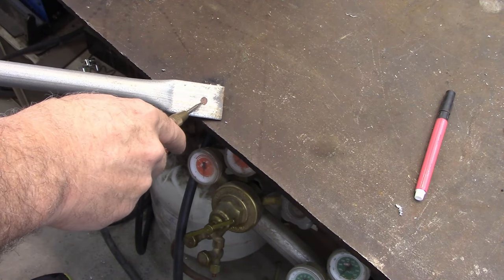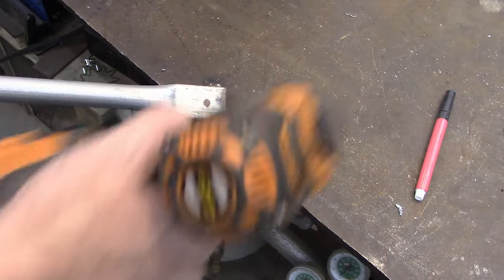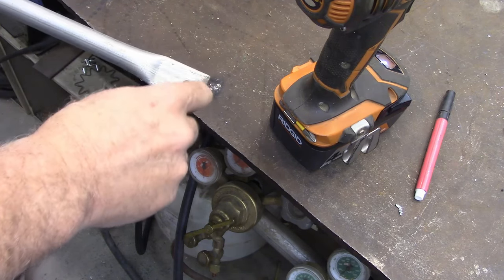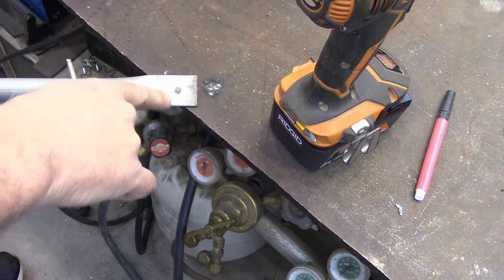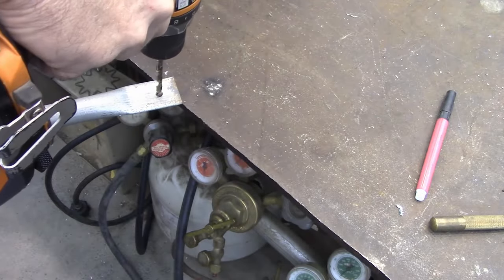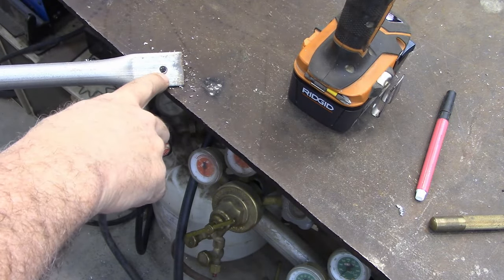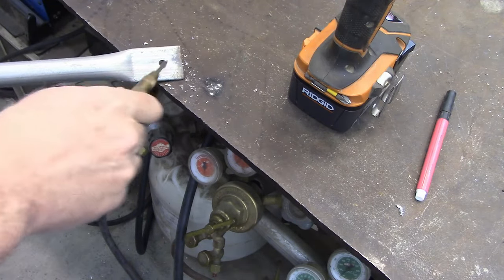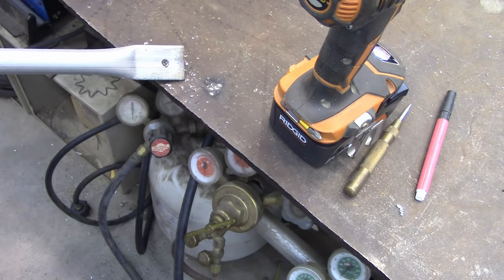How to Drill a Hole Exactly Where You Want It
How to keep your drill bit from wandering around when you drill a hole.

Center Punch Paid Link